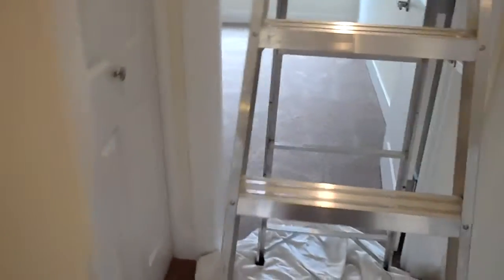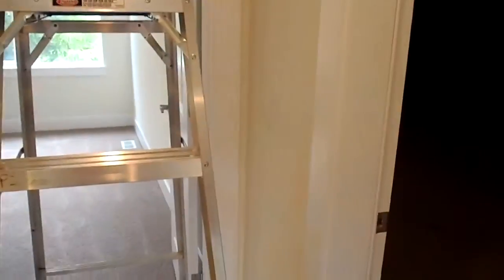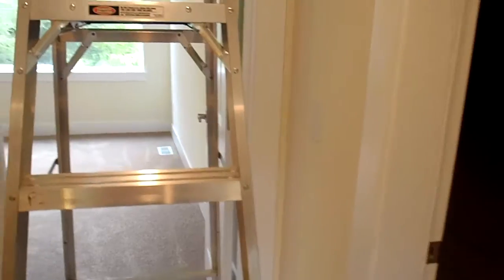Home Inspection Seattle Why Inspect New Home-No Insualtion | CALL US!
4739 University Way NE
Seattle, WA 98105
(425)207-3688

The Seattle home inspection company, Property Inspector, LLC, Tells Why Inspect New Home-No Insualtion.